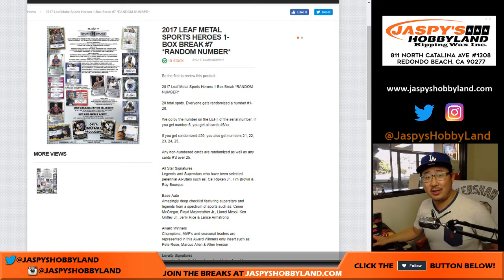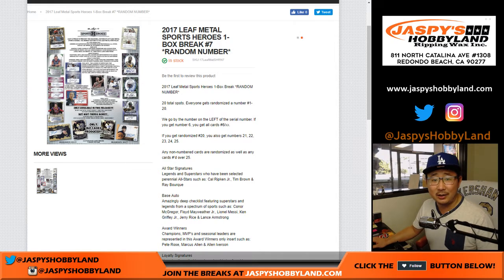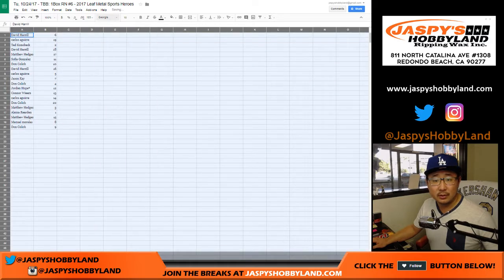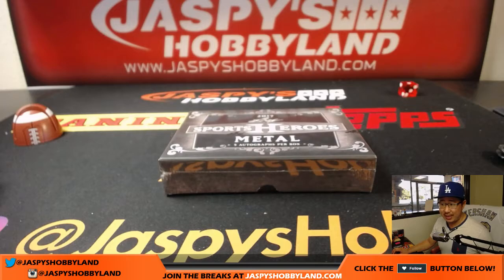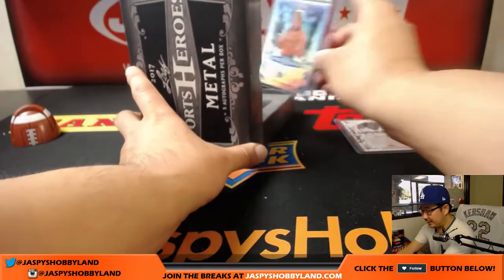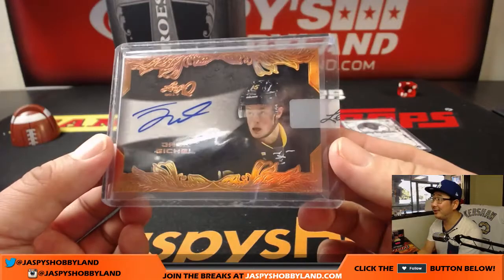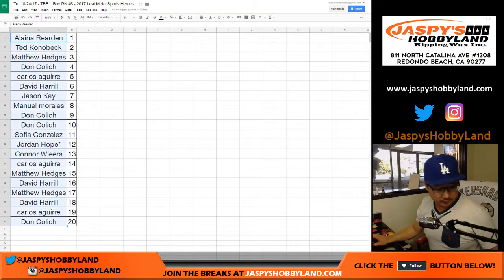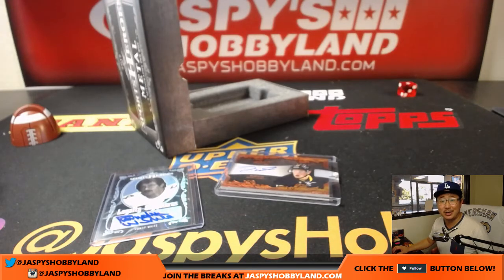Tu, 10/24/17 - TBB: 1Box RN #6 - 2017 Leaf Metal Sports Heroes